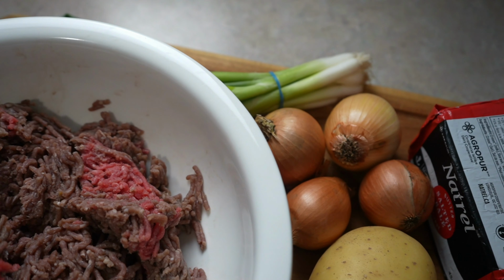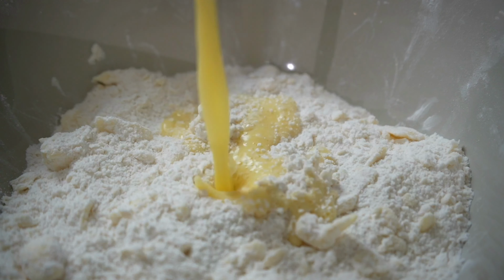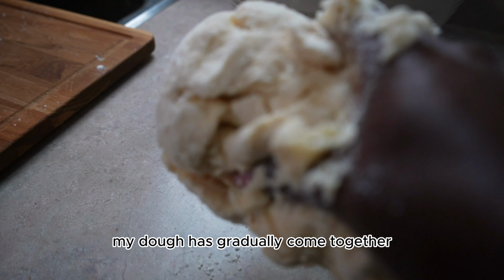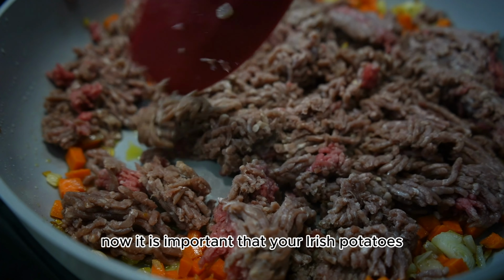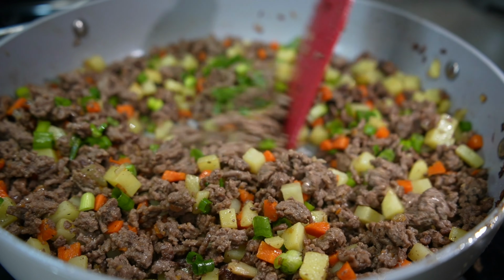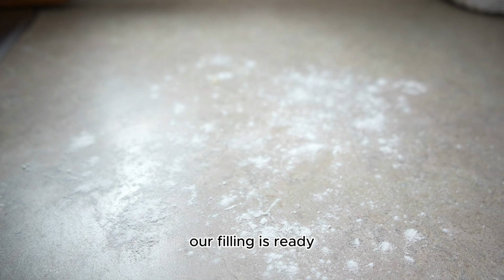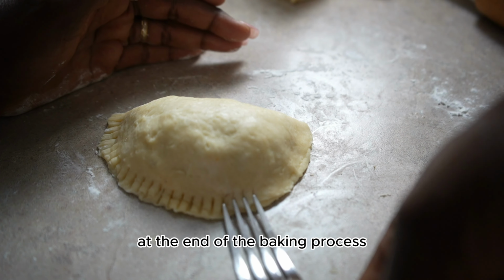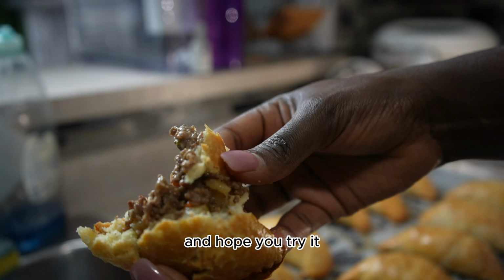How to Make Nigerian Meat Pie | Step-by-Step Guide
The recipe you've been waiting for!
Tell me one Nigerian meal you have heard about and will want to try 👇🏽